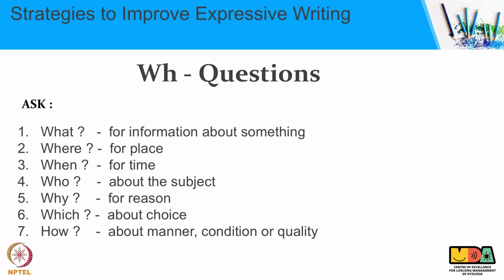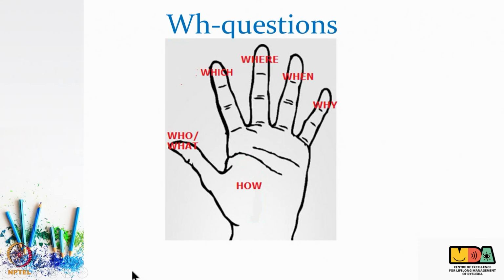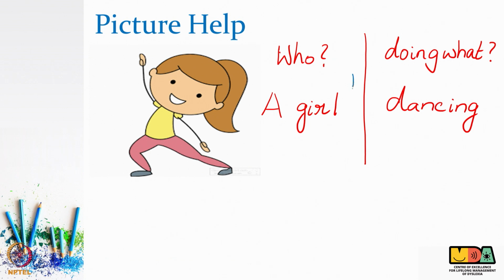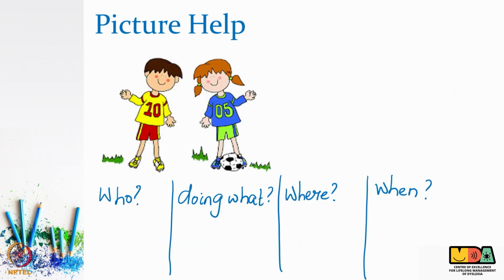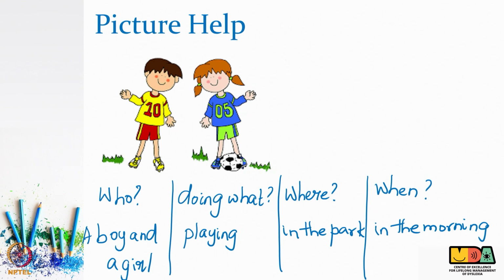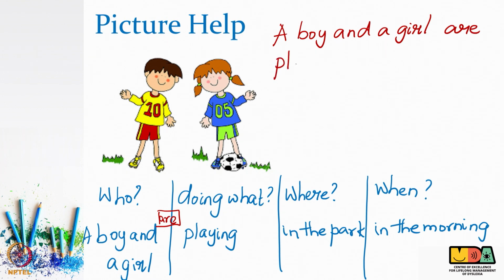Writing - Segment 5